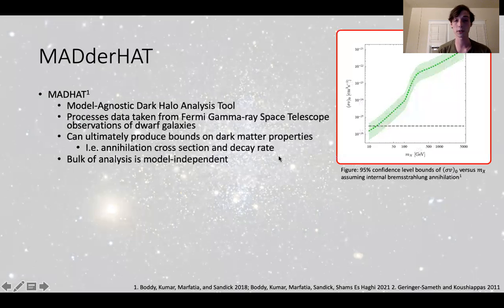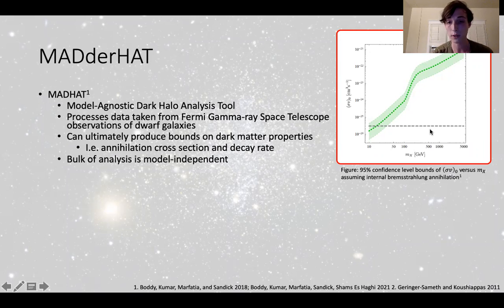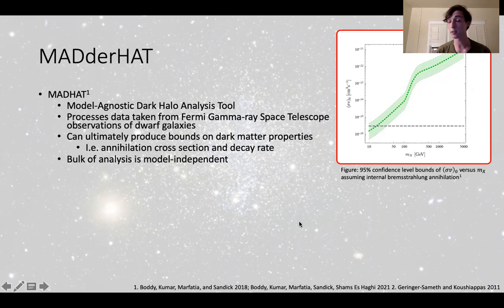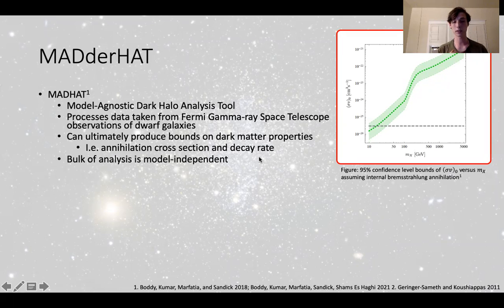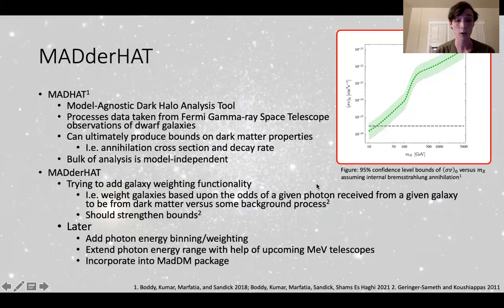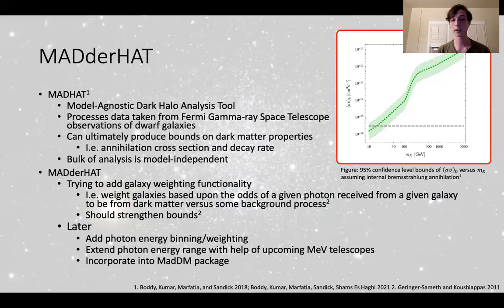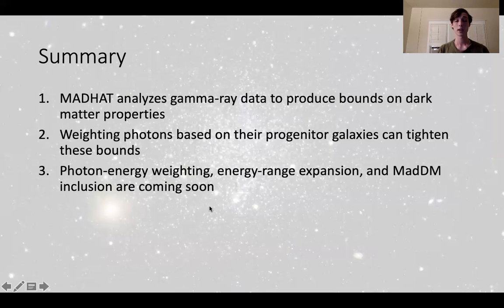Carter, Z Swigart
Summer 2021 Swigart Award recipient. Presentation completed as a project for the Fall 2021 Professional Development Course, Physics and Astronomy Graduate Studies Program.